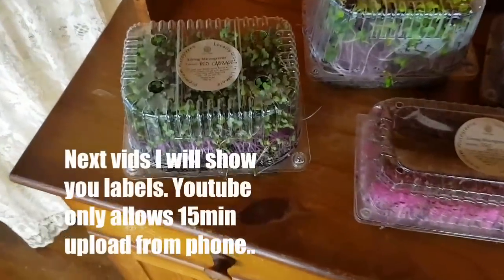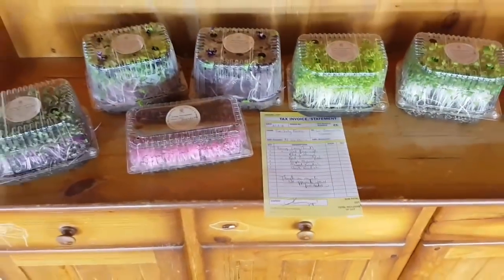Microgreens 🌱 Peps large punnet method ..7 in 7 days - Start to finish 👍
Hey folks..
Lets build some punnets.. grow them.. even see my new medium mix !
6 varieties in 7 punnets.
Any questions... im happy to help 😊